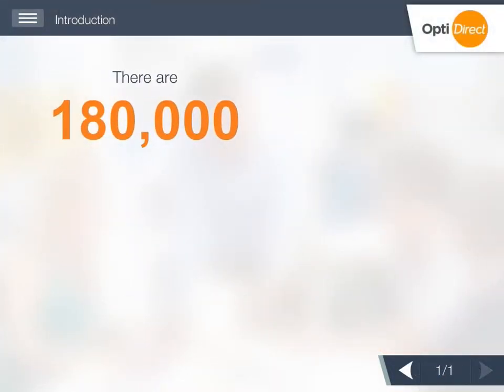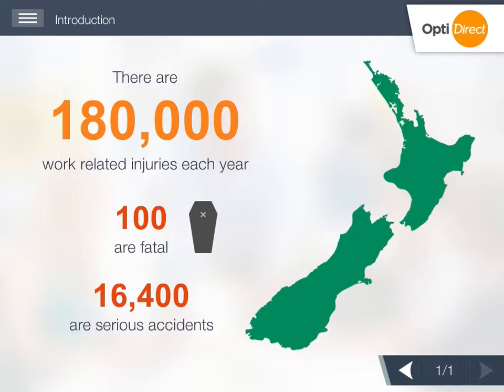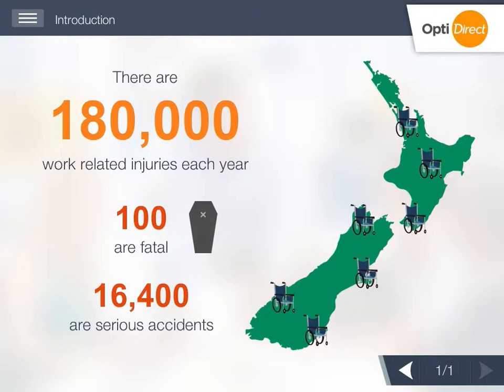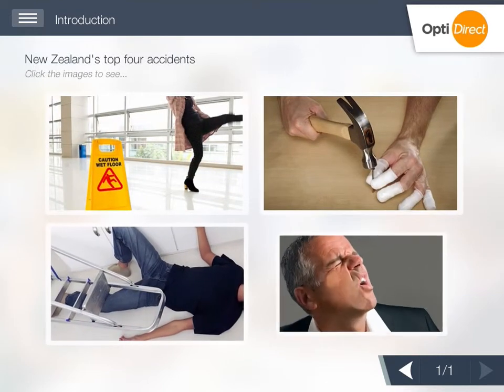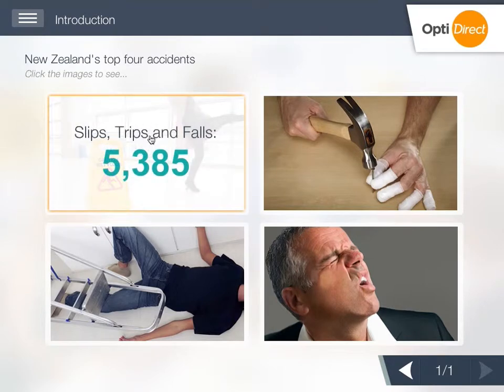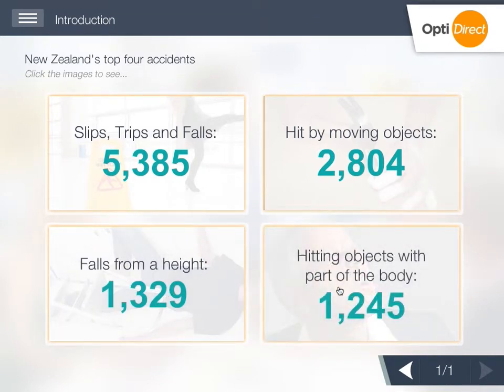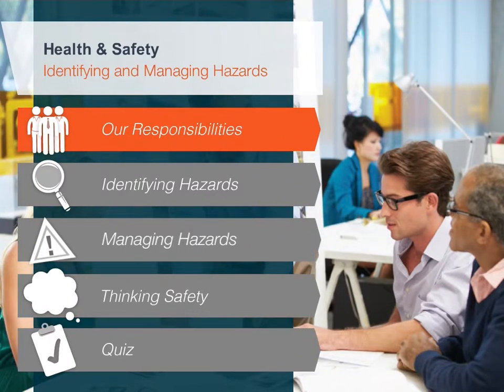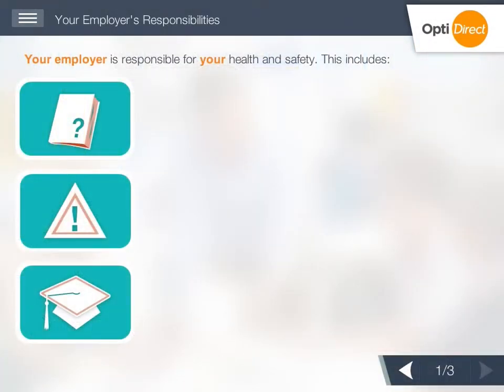OptiDirect Health & Safety - Identifying and Managing Hazards